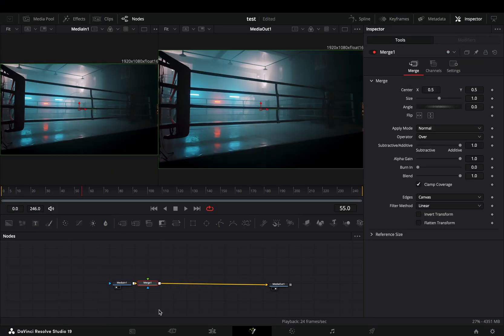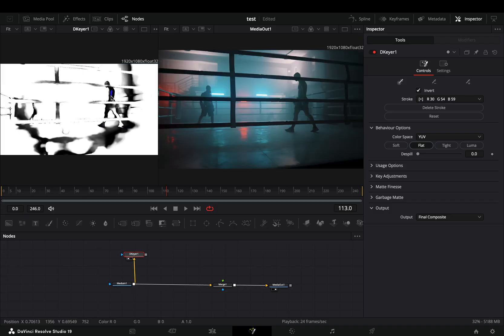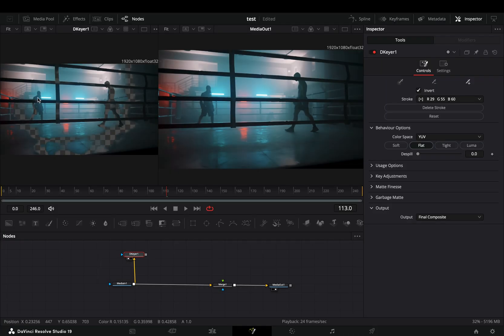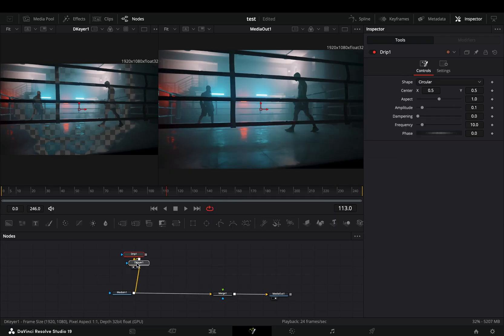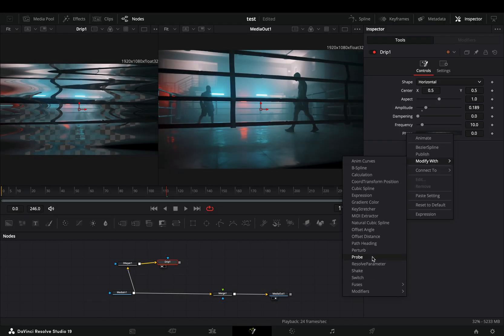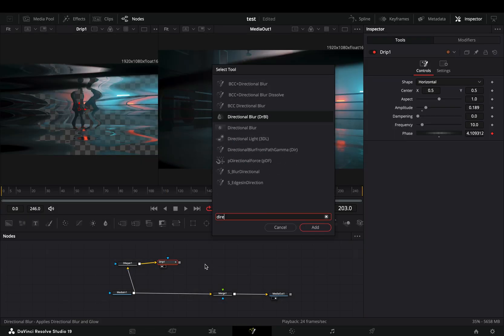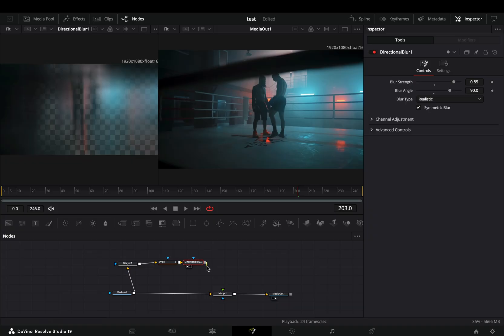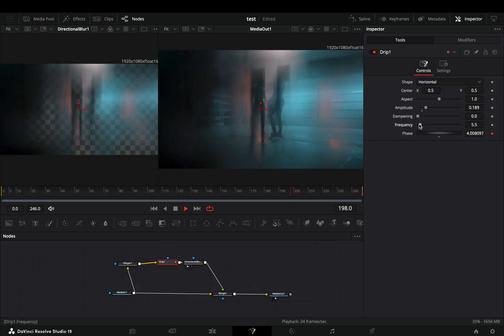Surreal Motion Blur & Ghosting Effect | DaVinci Resolve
how to make this surrealistic blur effect in davinci resolve fusion page.

You can send them here :

BTC : 1Ecg6F8UnFHnVxsKhbkecqtge11vBhqS5
ETH: 0xB643C1C8B6C75bcB3426F40f8514CB89Fc294abC